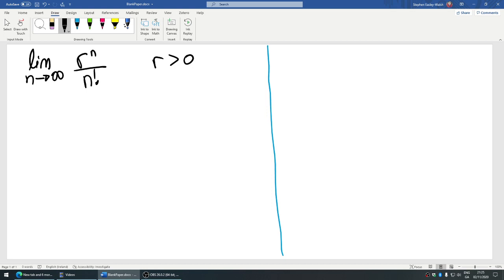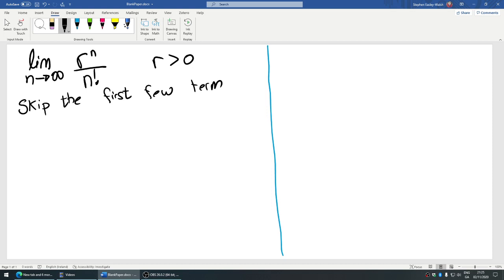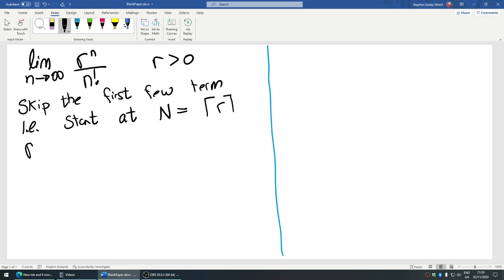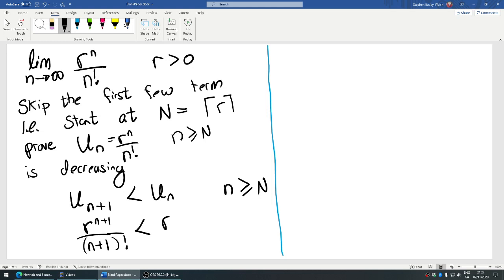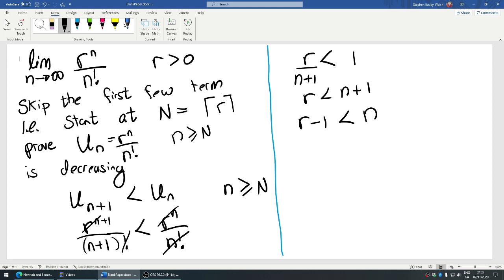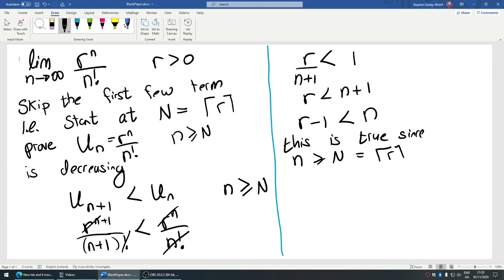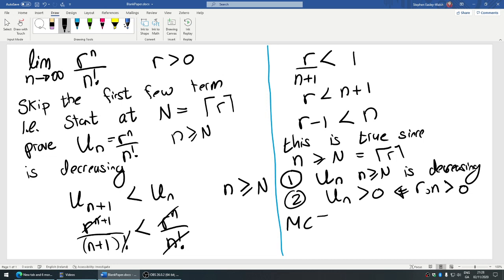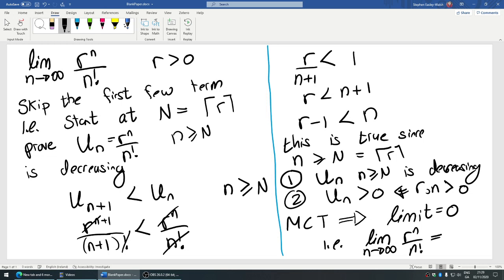Question of the Day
Find the limit of $ \lim\limits_{n \to  \infty } \frac{r^n}{n!} $, where $r$ is a positive real non-zero number.